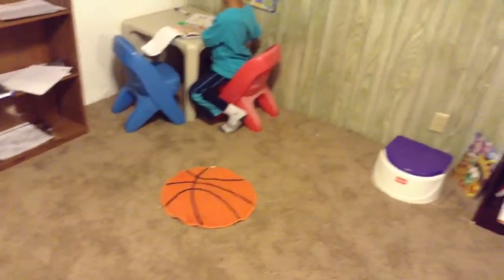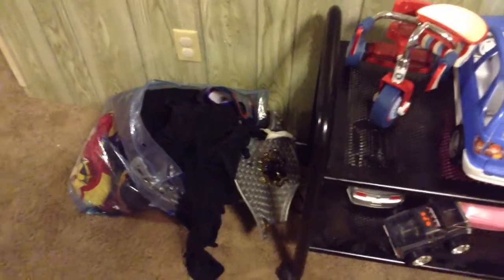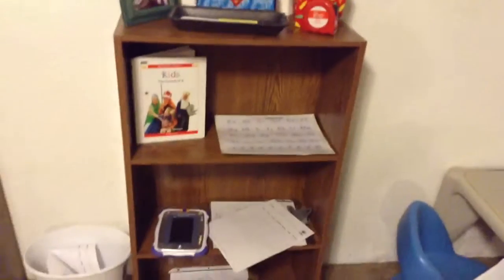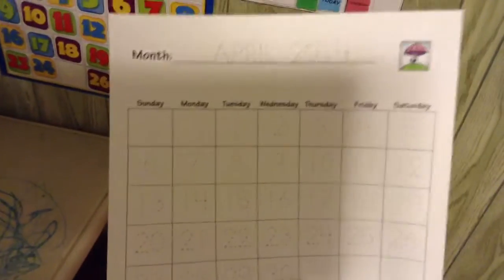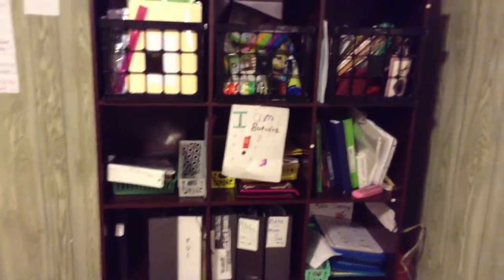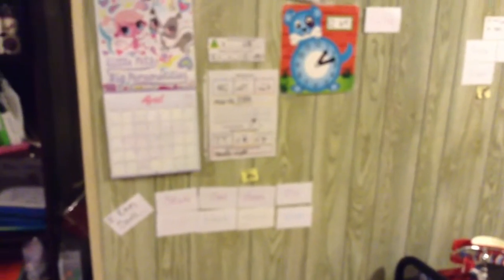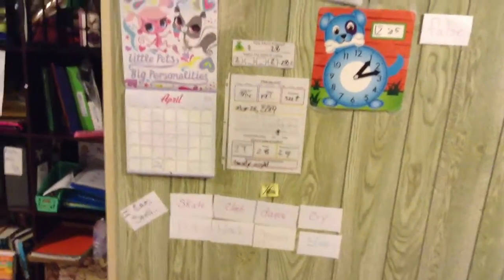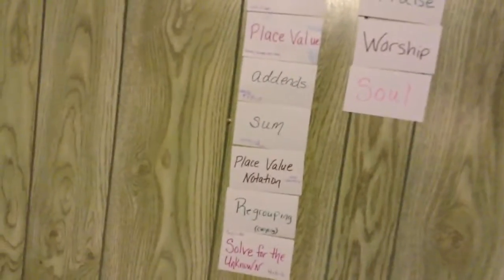Homeschool Room Tour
Tour of homeschool room after just 4 weeks